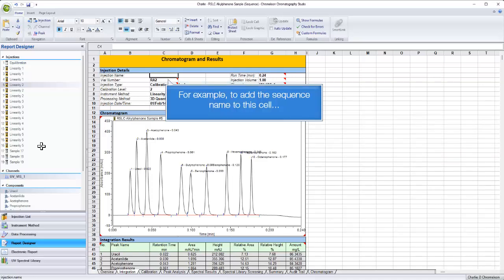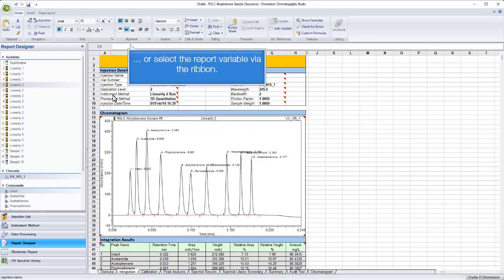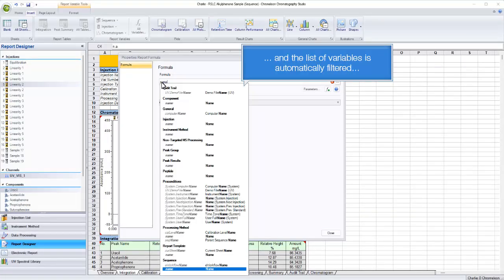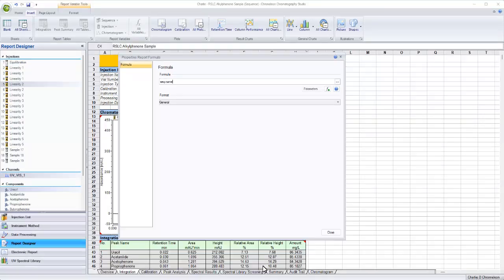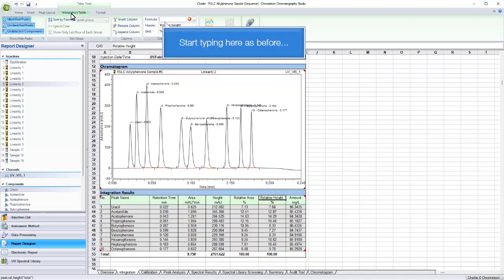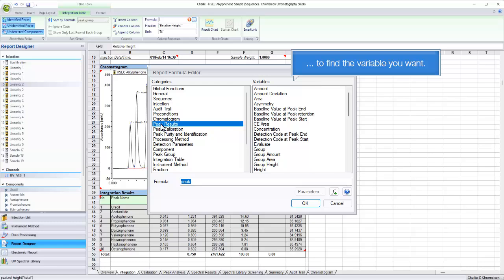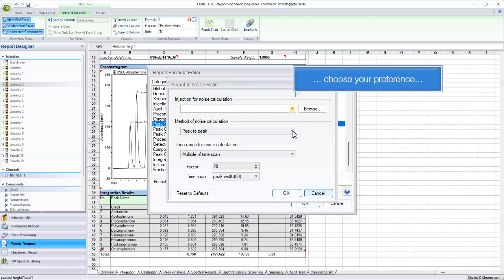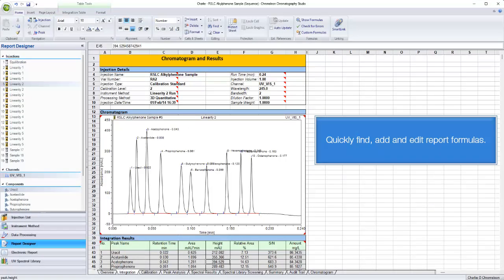Thermo Scientific Chromeleon Finding Report Formulas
With the flexible Report Designer you can quickly modify your Report Template. It’s easy to find, add and edit report formulas.